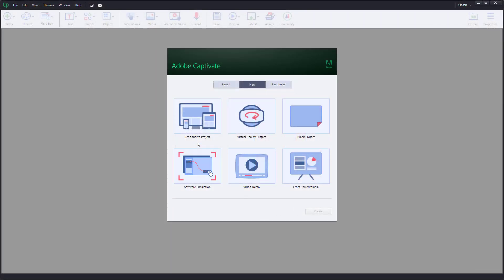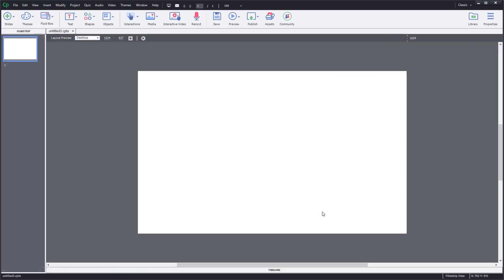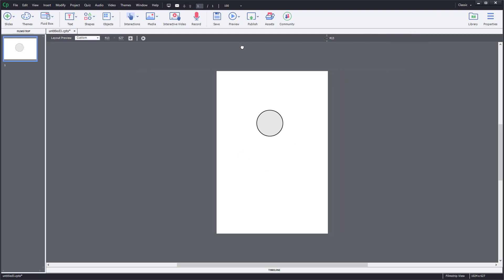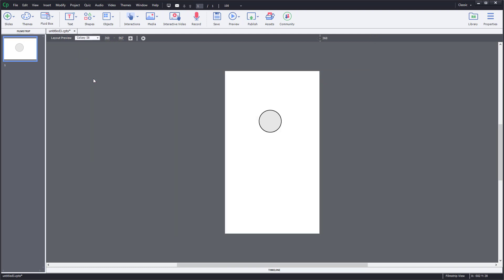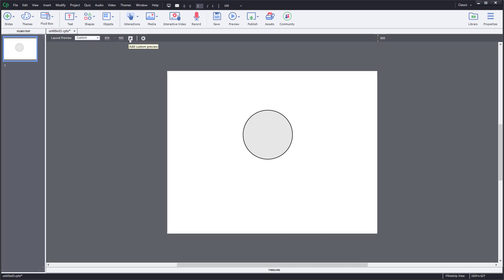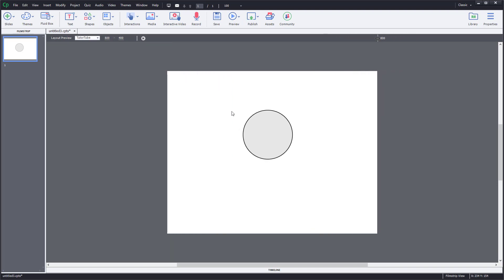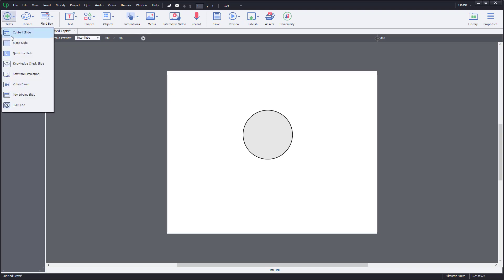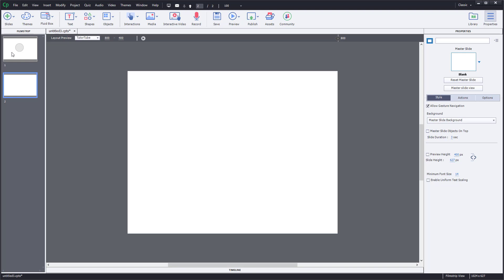Captivate Tutorial - Lesson 3 - Working with Responsive Projects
In this tutorial, we will be discussing about Working with Responsive Projects in Adobe Captivate